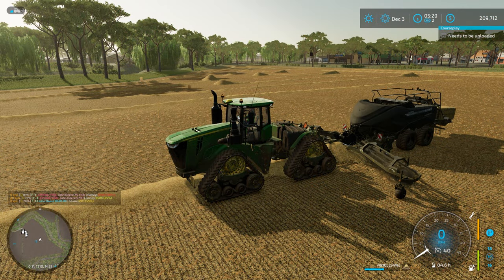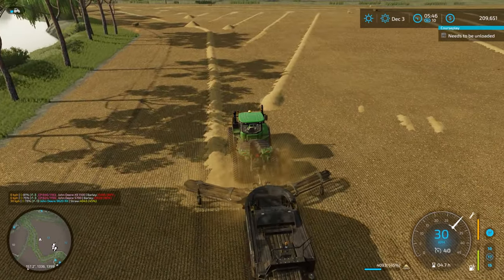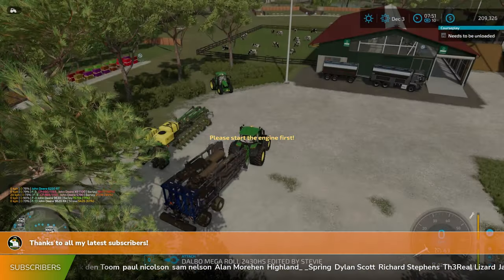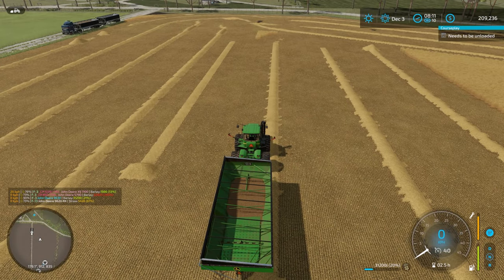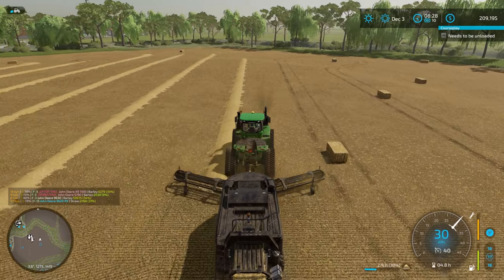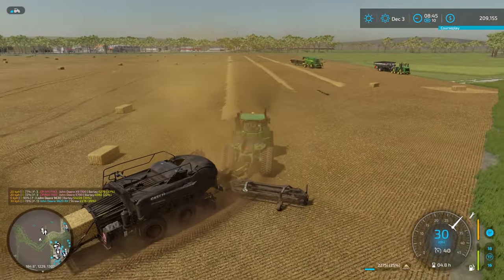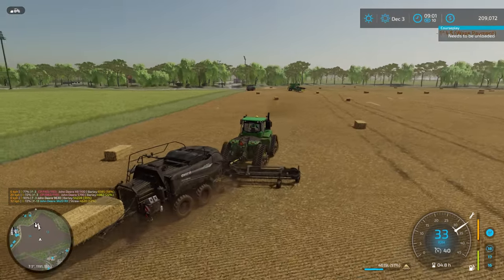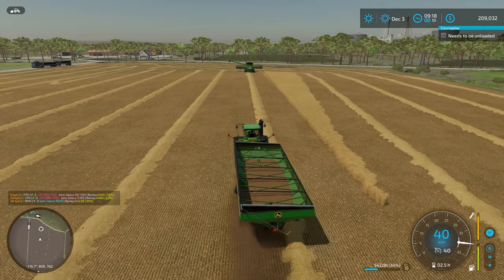FS22 - Southern Cross Station - Harvest and Straw Baling Continue - #28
The Harvest and Straw Baling Continue as we enjoy the sun and good weather.

Southern Cross Station is brought to us by Hocks23 Mapping and can be found on Facebook